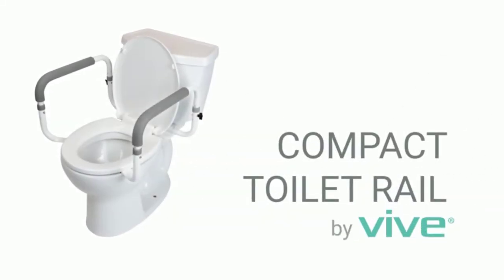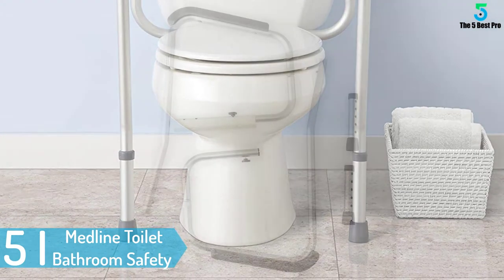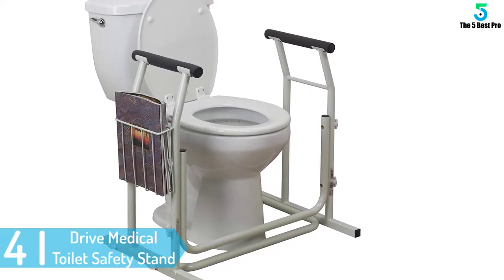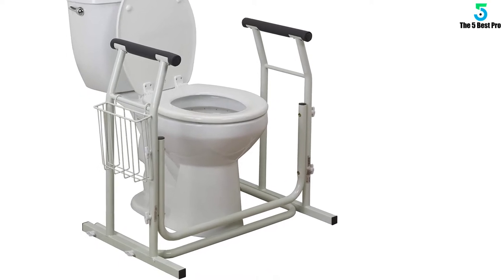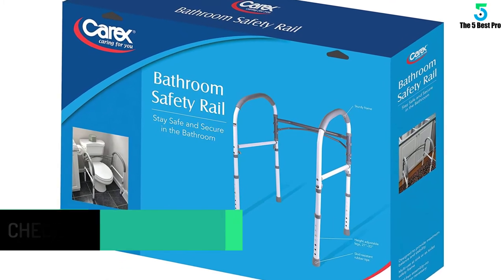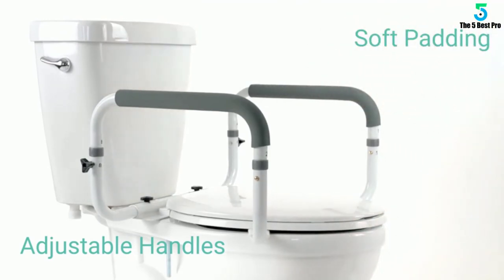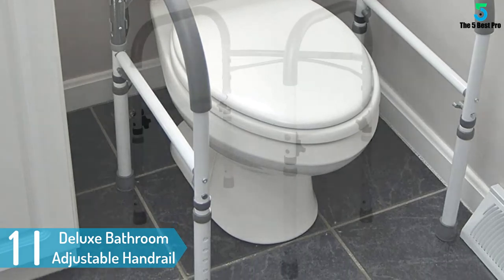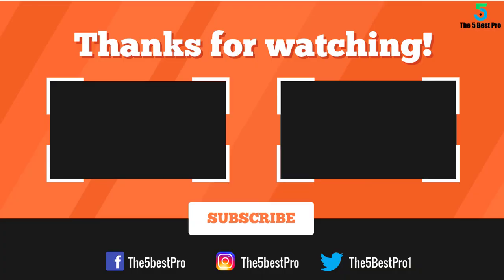Top 5 Best Toilet Safety Rails in 2020 Reviews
▶️ 5. Medline Toilet Bathroom Safety Frame Safety Rails for Toilet.
▶️ 4. Drive Medical Toilet Safety Stand Alone Rail, White.
▶️ 3. Carex Health Brands Toilet Toilet Handles and Safety Rails.
▶️ 2. Bathroom Toilet Seat for Handicap and Elderly Balance Padded Hand Armrest.
▶️ 1. Deluxe Bathroom Adjustable Handrail Safety Toilet Rail.

➥ Prime Discounted Monthly Offering
➥ Amazon Fresh
➥ Try Twitch Prime
➥ Amazon Music Unlimited
➥ Try Amazon Home Services
➥ Kindle Unlimited Membership Plans
➥ Create an Amazon Wedding Registry
➥ Try Audible and Get Two Free Audiobooks